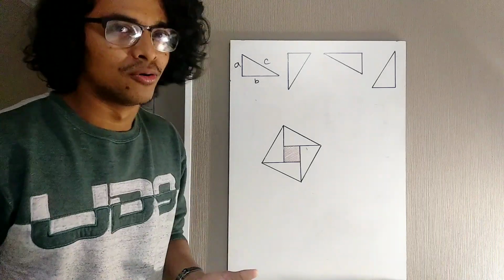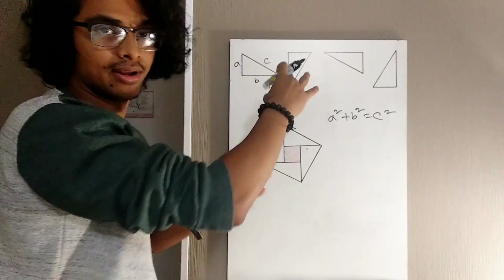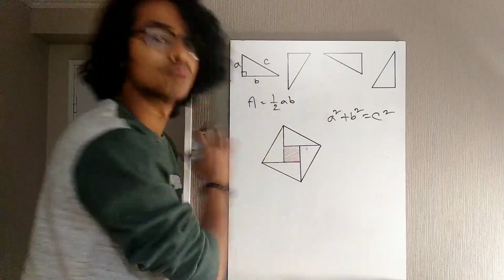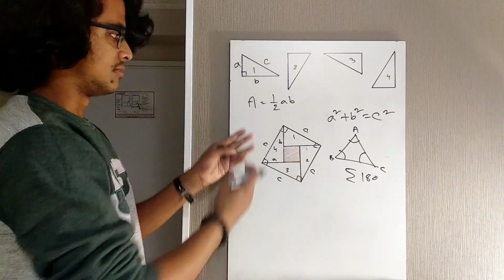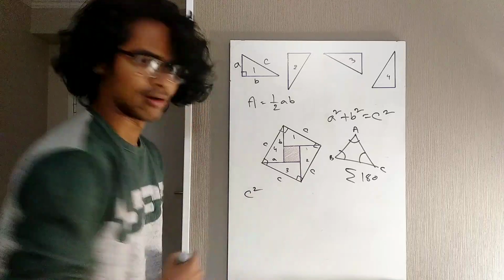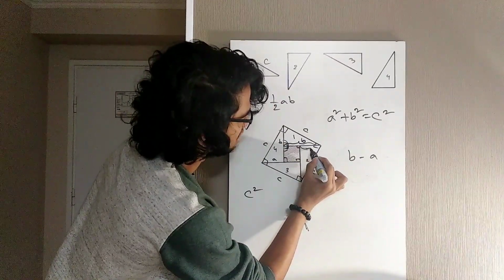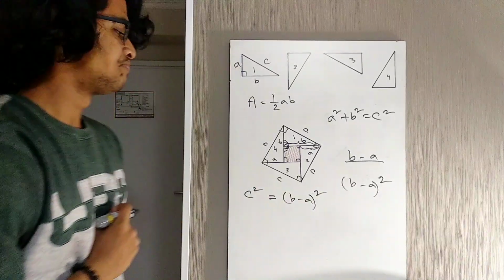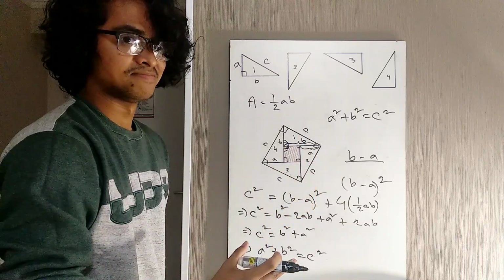Simplest Proof of the Pythagorean Theorem?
There are more than 100 proofs exist of Pythagoras' Infamous theorem about the relationship between the sides of the right angled triangle. But, this is one of the simpler proof among them. Enjoy the proof!